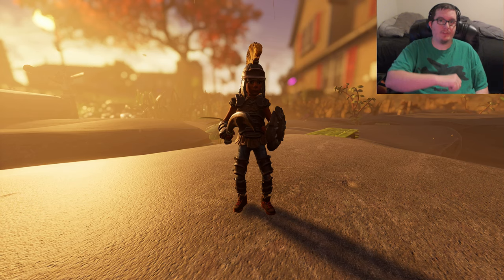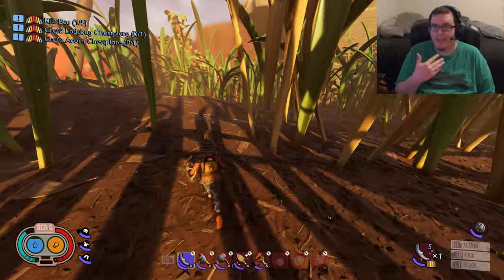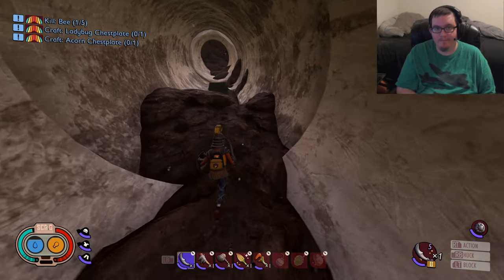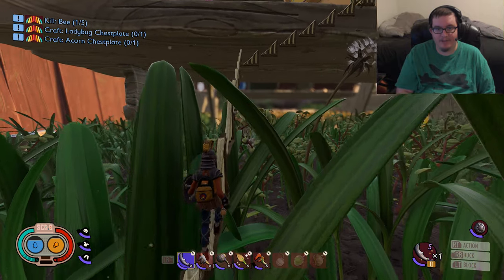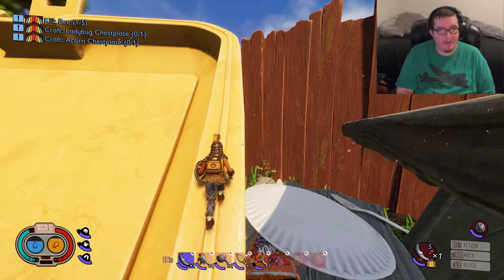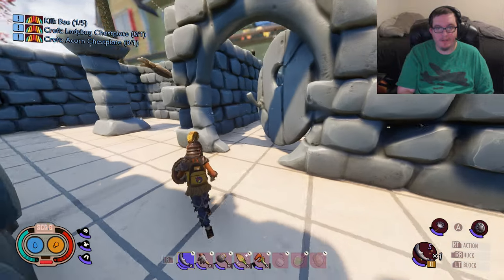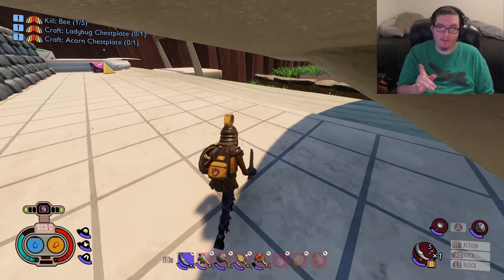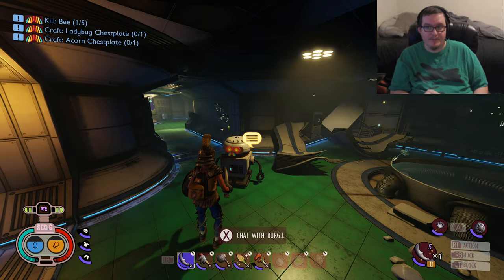Minotaur CHEST! Picnic Table BURGL Chip Guide! Grounded Gameplay!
I am back and making a bit of Grounded content! In this I cover the location of the minotaur key and where to find it for the minotaur chest while we are in the PTB! Remember this is PTB so things can change! But as of right now this is where you find the key and the chest! :D